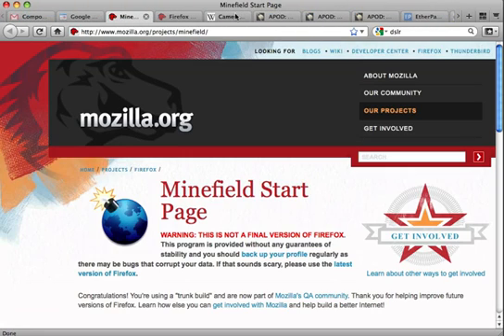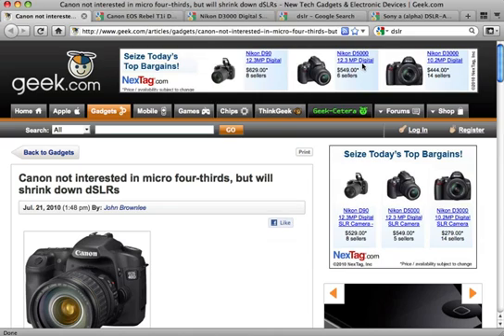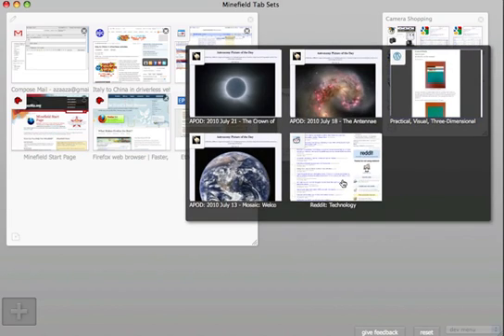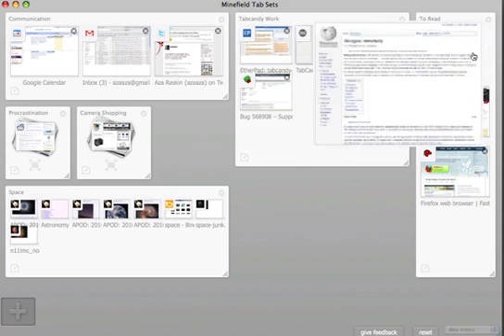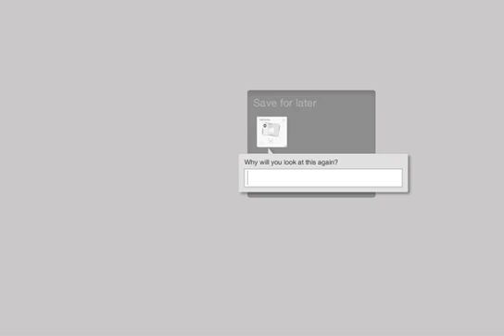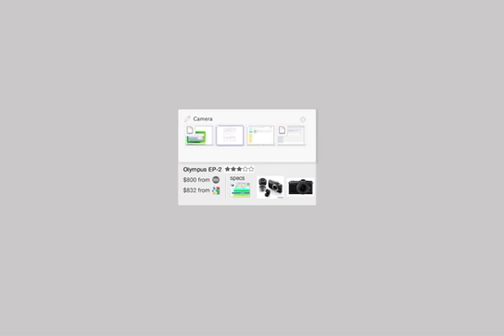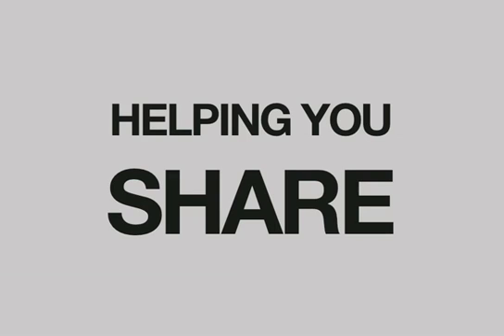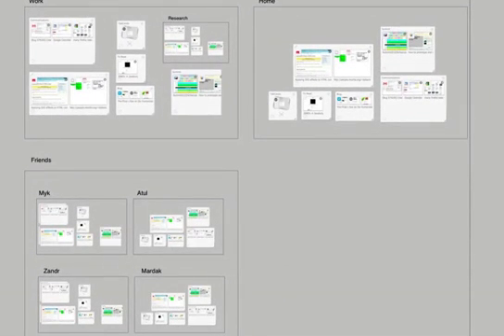An Introduction to Firefox's Tab Candy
I thought this was a really good idea and looks very promising. It's in alpha at the moment, but I can't wait to try it when it's further along in development.

Note: I am not the person narrating this video, I just uploaded it because I thought was cool project.